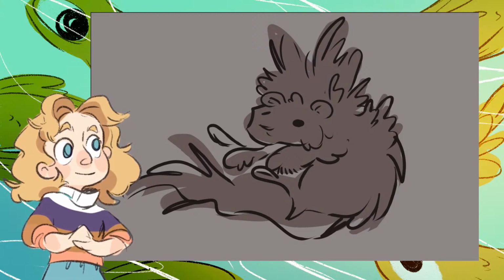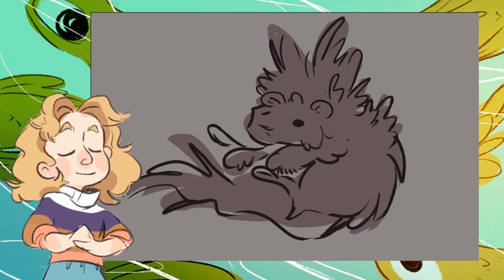Creature Designs | Concept Art Stream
We are making some creatures today for my story When It Rains.